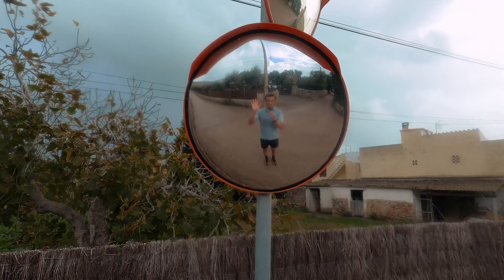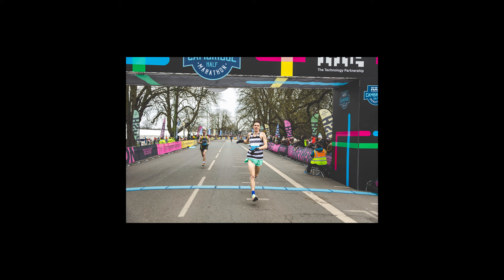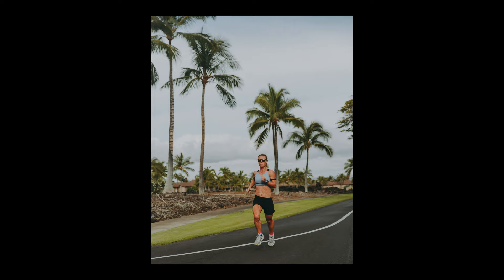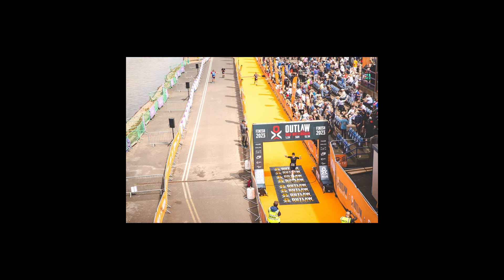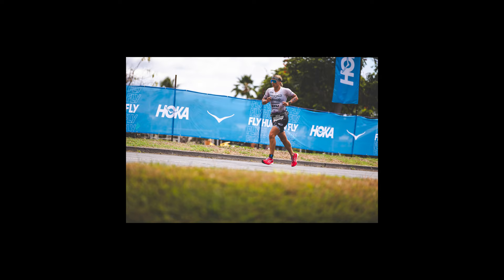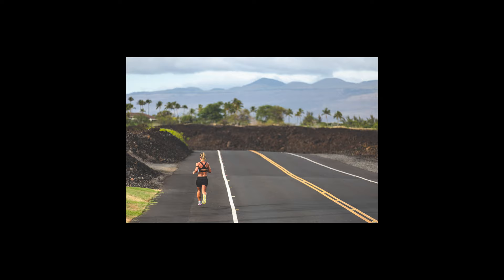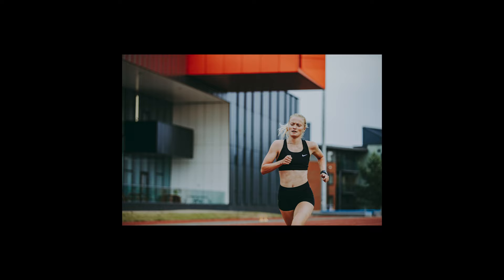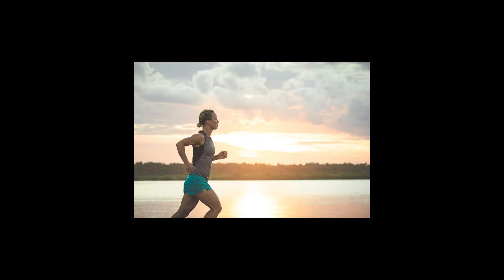How to take nicer running photos | Improve your sports photography | Triathlon photography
Hey,
A few people asked for my top tips on how to take nicer running photos, so I'm back with a video with my top tips on improving your sports photography and taking nicer running photos.